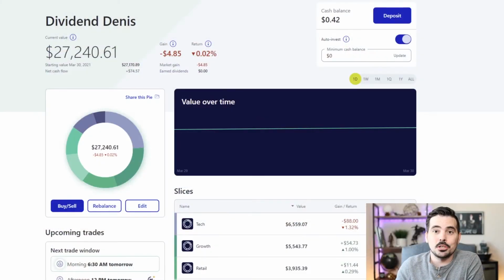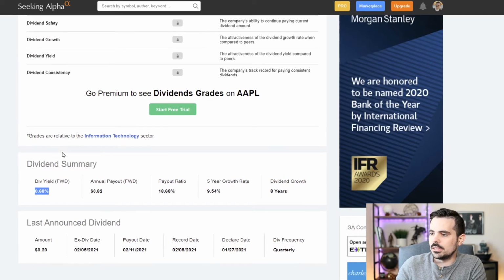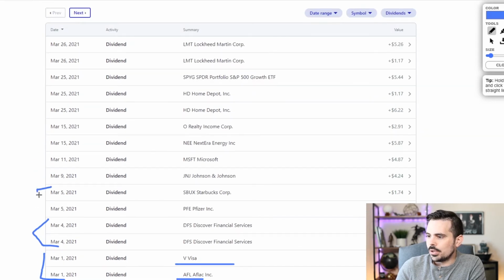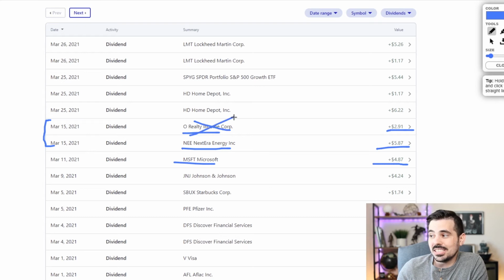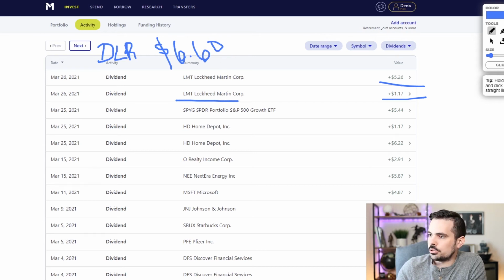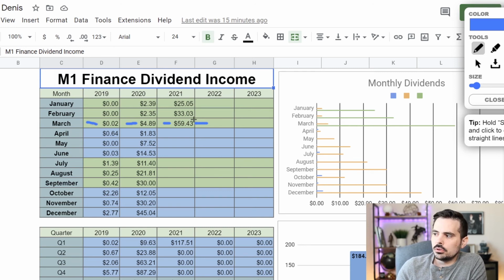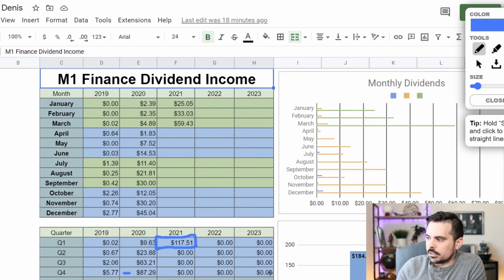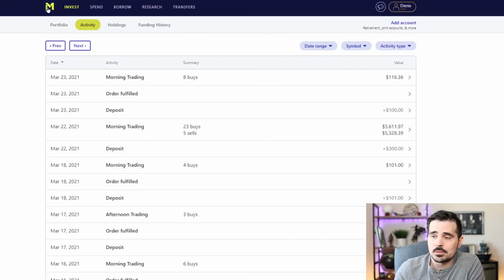All of my March Dividends Stocks Investing 2021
💰Start a dividend investing portfolio on M1 Finance ($30 bonus)